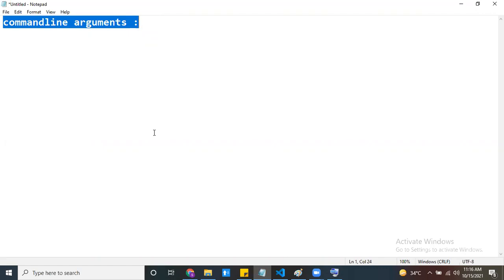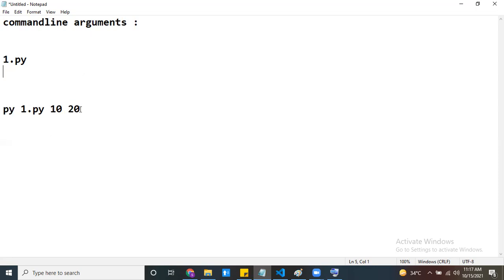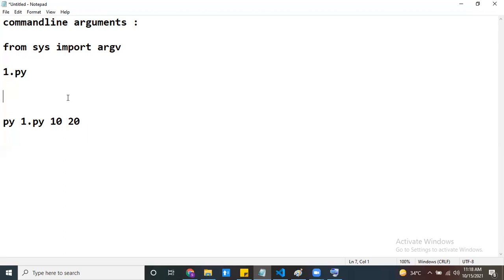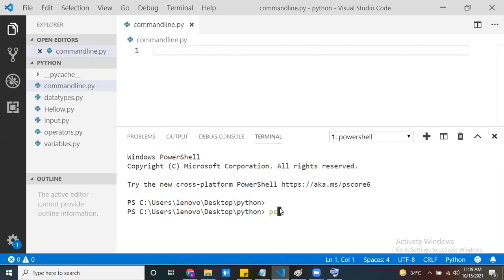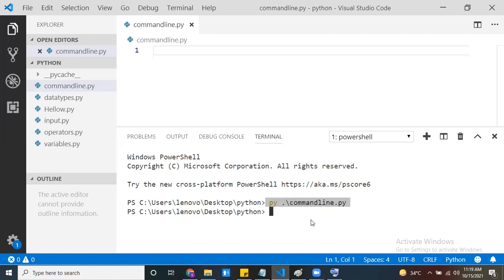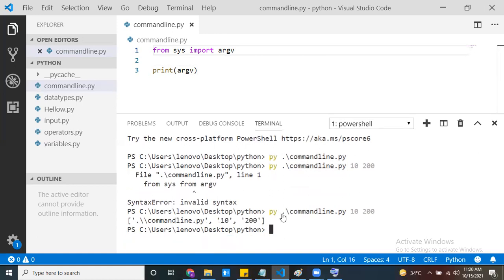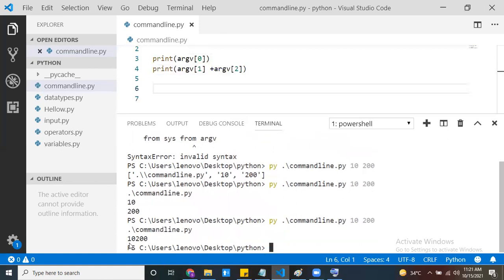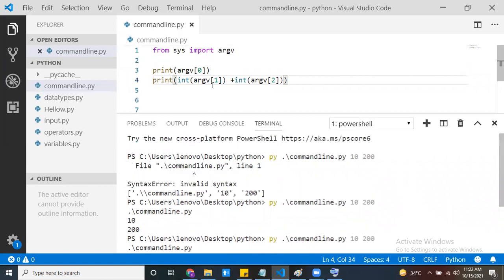Commandline arguments in Python